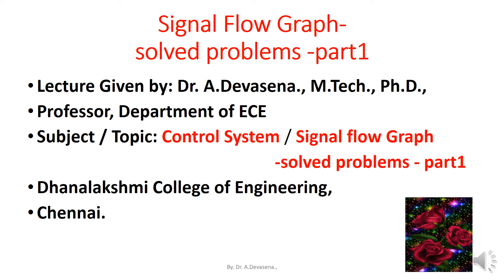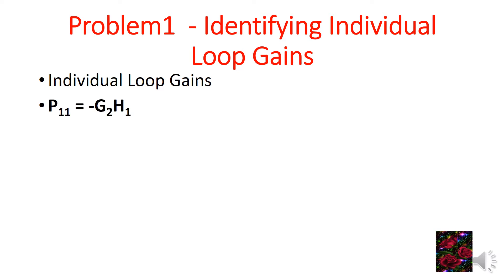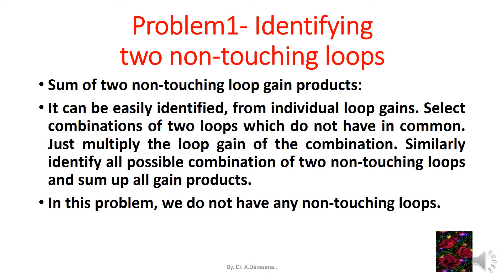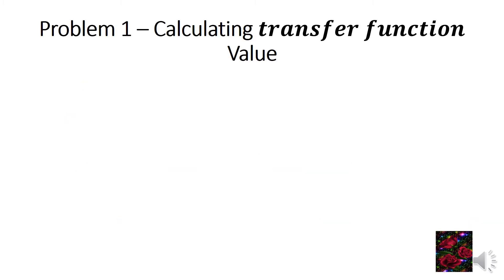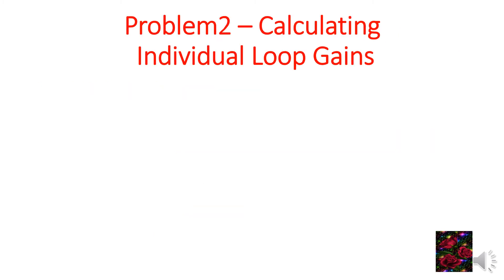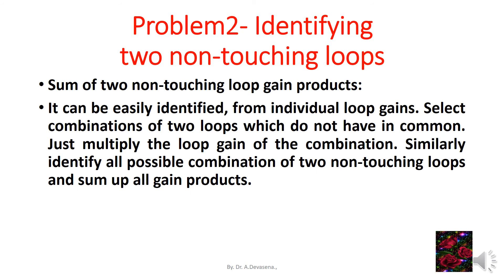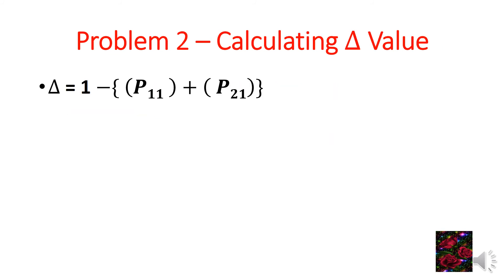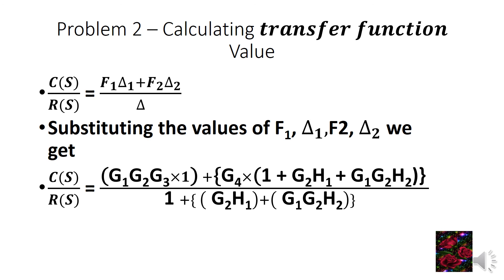SIGNAL FLOW GRAPH SOLVED PROBLEMS- PART1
IN THIS LECTURE, TWO PROBLEMS IN SIGNAL FLOW GRAPH TOPIC HAVE BEEN SOLVED.

A signal flow graph is a graphical representation of the relationship between the variables of a set of linear algebraic equations.
A signal flow graph is a diagram which represents a set of simultaneous equations.
It consists of line network in which various nodes are connected by means of directed lines called branches.
Signal flow graphs are particularly useful for feedback control systems because feedback theory is primarily concerned with the flow and processing of signals in systems.

Need for signal flow graph
Block diagrams are very successful for representing control systems, but for complicated systems, the block diagram reduction process is tedious and time consuming.
So signal flow graphs are needed which does not require any reduction process because of availability of a flow graph formula, which relates the input and output system variables.

Properties of signal flow graph
A branch indicates the functional dependence of one signal upon another. A signal passes only in the direction specified by the arrow of the branch.
A node adds all signals of all incoming branches and transmit this sum to all outgoing branches. This is known as additive rule.
A mixed node which has both incoming and outgoing branches may be treated as an output node by adding an outgoing branch of unity gain.
For a system, a signal flow graph is not unique.